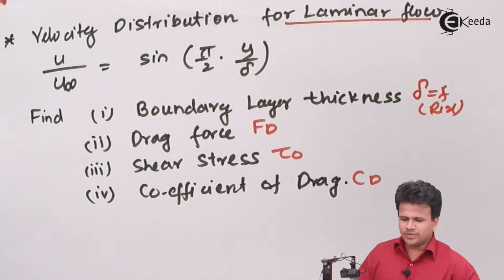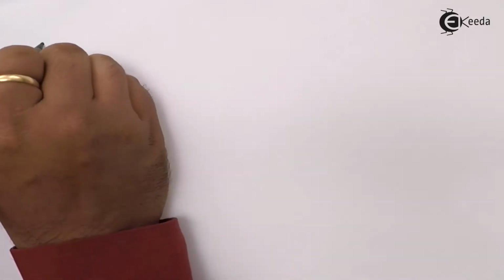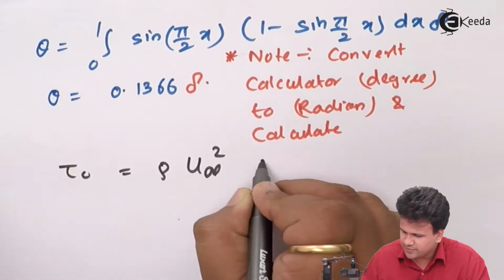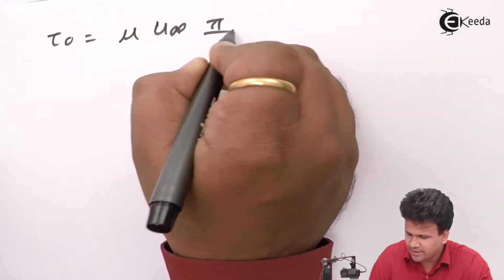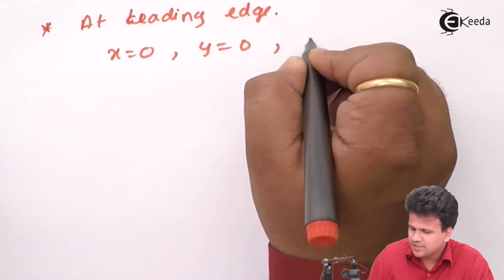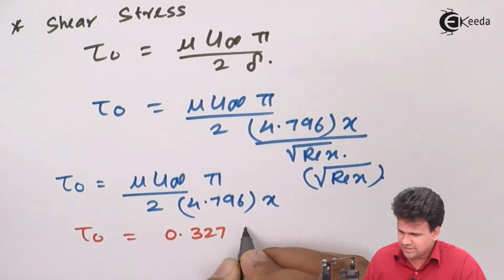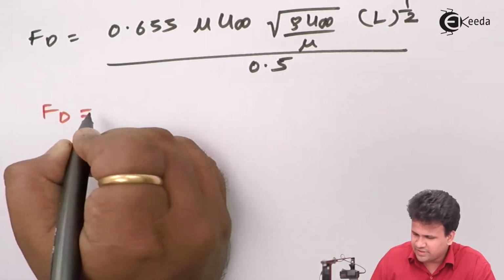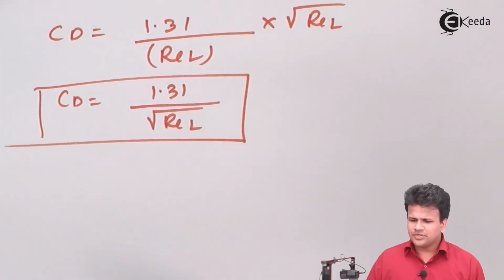Boundary Layer Problem 3 - Boundary Layer Flow - Fluid Mechanics 1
Video Name - Boundary Layer Problem 3

Chapter - Boundary Layer Flow

Happy Learning!